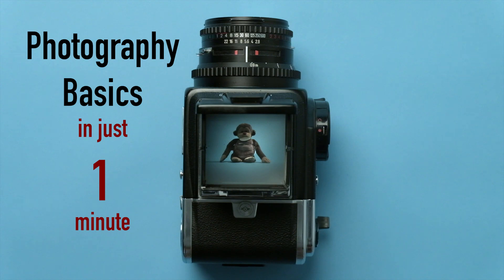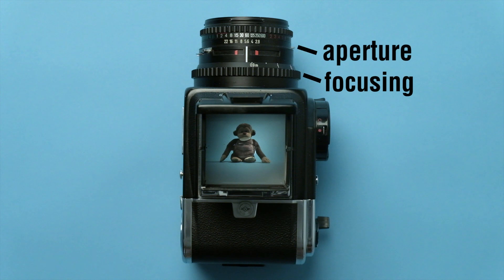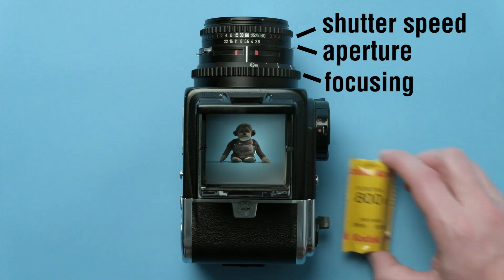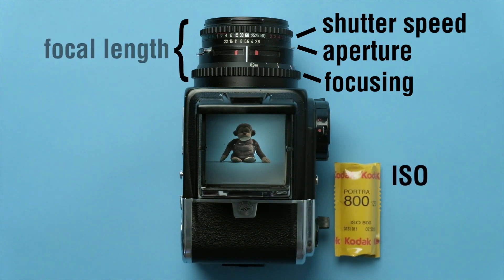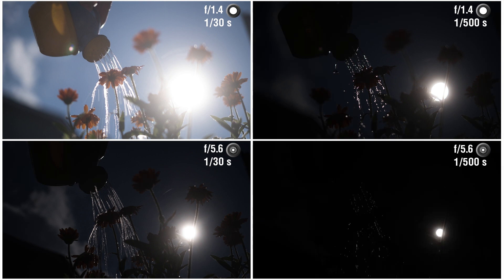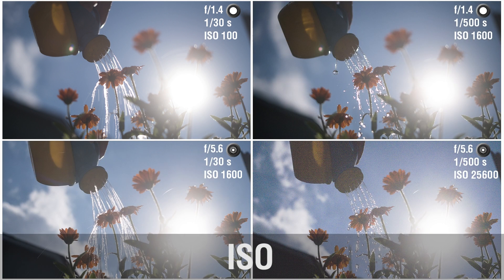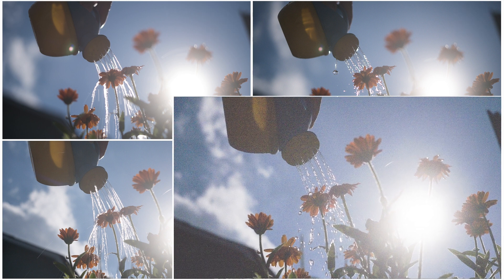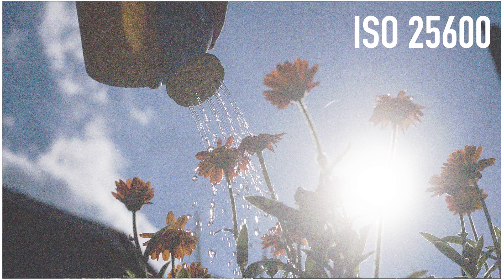Quick Guide to Photography Essentials in 1 Minute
Unlock the potential of your camera with this comprehensive beginner's guide! Whether you're using a DSLR, mirrorless, or any other type of camera (Canon, Nikon, Fujifilm, Pentax, Sony, and more), this tutorial is for you.

We delve into the five crucial parameters: aperture, shutter speed (exposure time), ISO, focusing distance, and lens focal length. This is your fast track to understanding your camera's settings, with no jargon - just essential knowledge to help you take better photos.